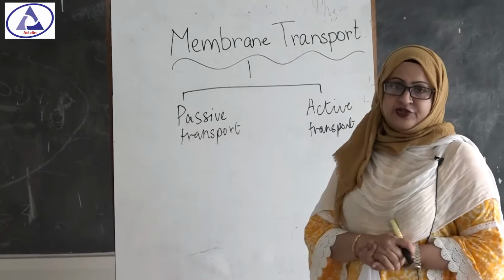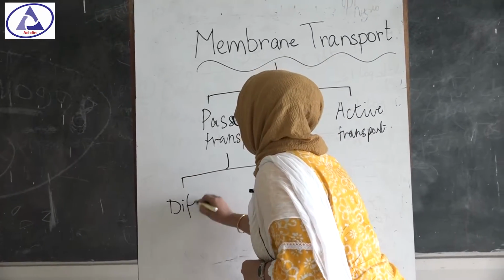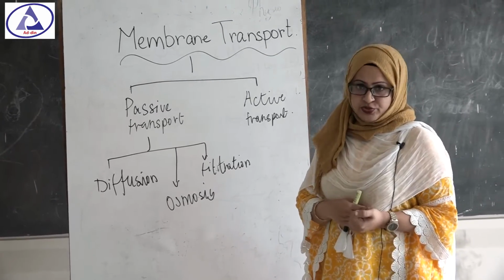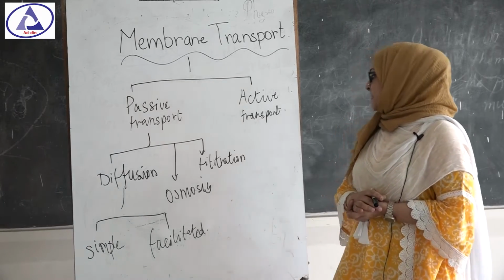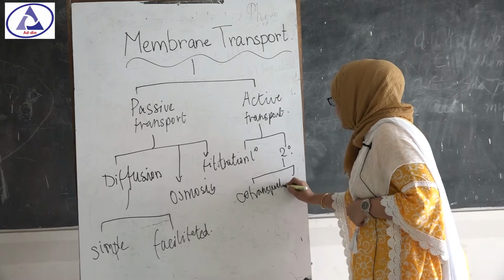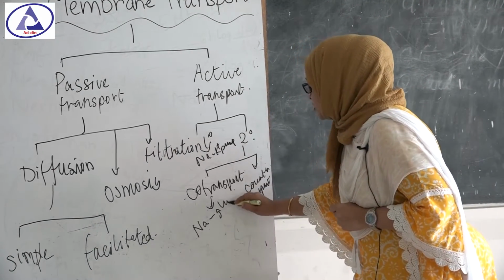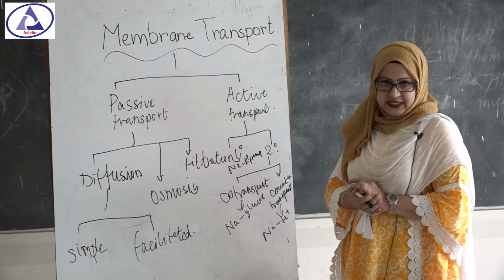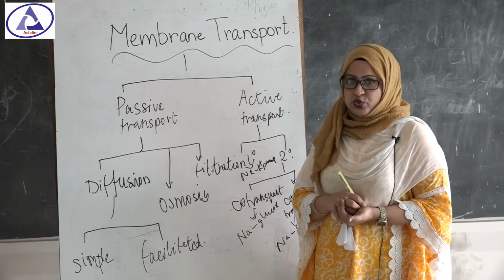Membrane Transport II Asst. Prof. Dr. Nishat Rahman II Dept. Physiology II BAMC II Online Class